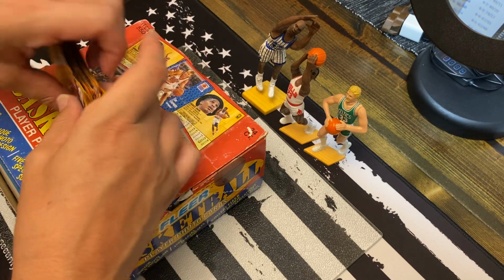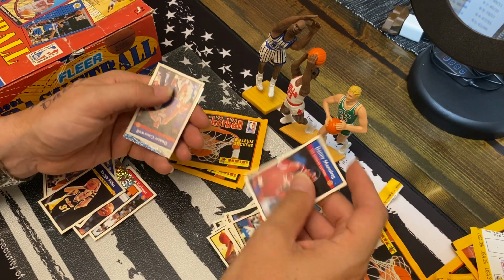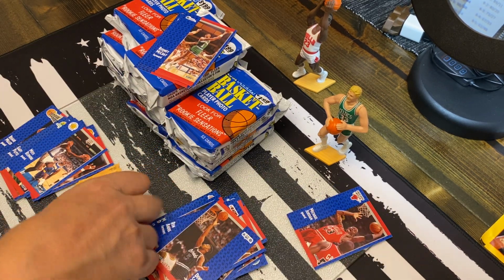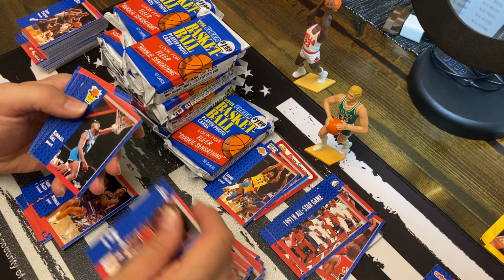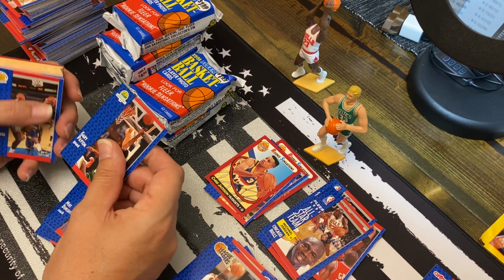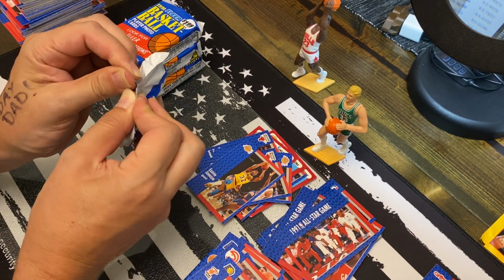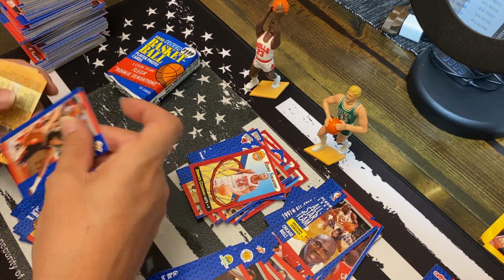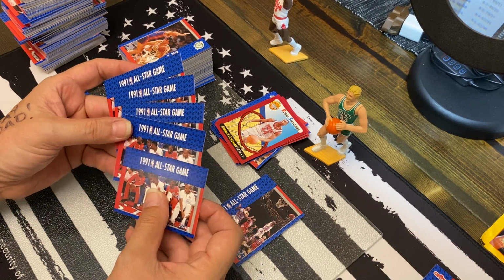1991-92 Fleer series one Jumbo box break. 1992-93 Panini packs.